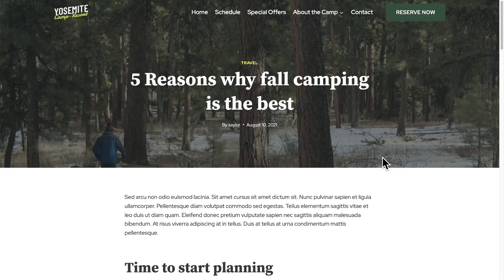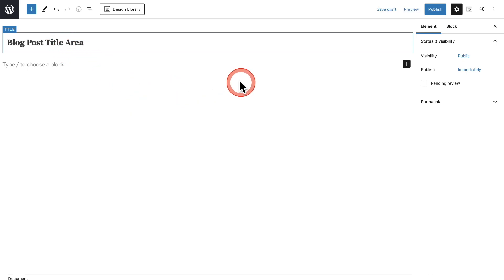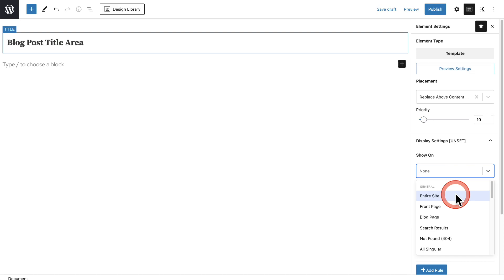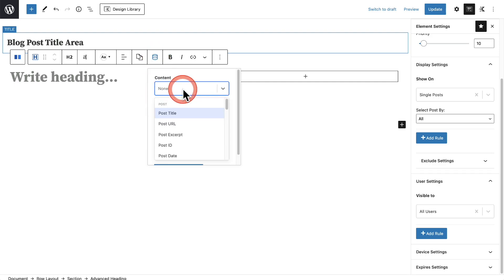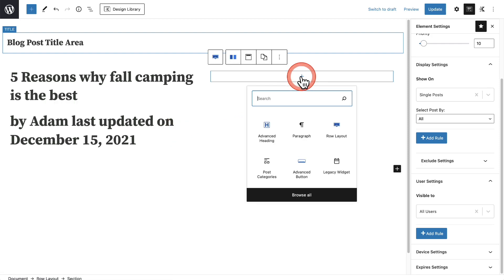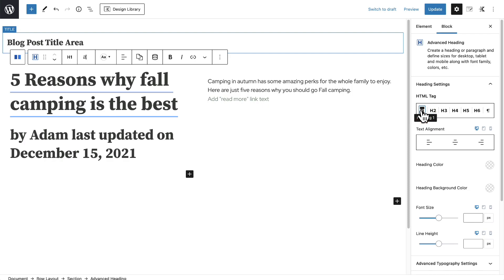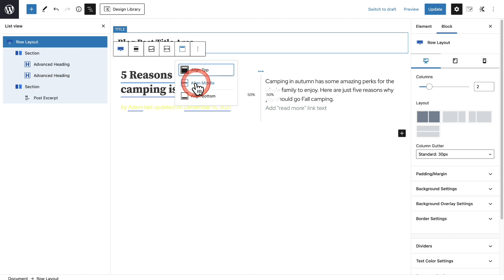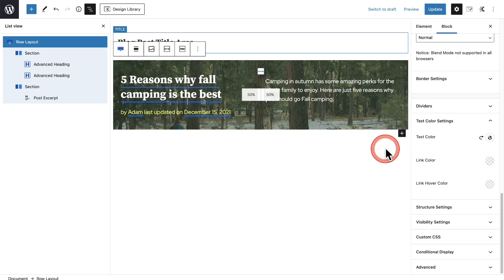How To Make Custom Page Title / Hero Areas With Kadence Theme Builder For WordPress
In this tutorial, you will learn how to create custom designed page title hero area's with Kadence Theme Builder.

Dynamic Content: coming soon
Conditional Display: coming soon

Not a Kadence Pro member yet?

Kadence Theme is a free WordPress theme that holds no feature back. Try it today.